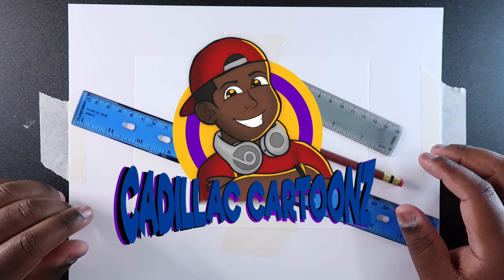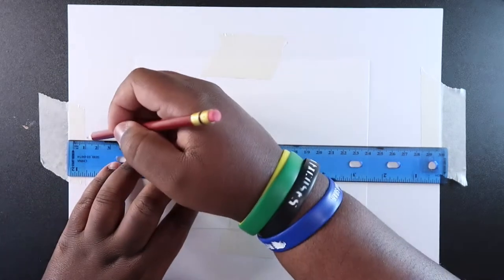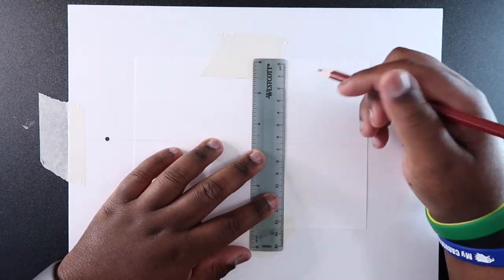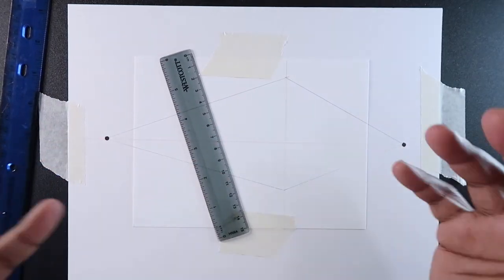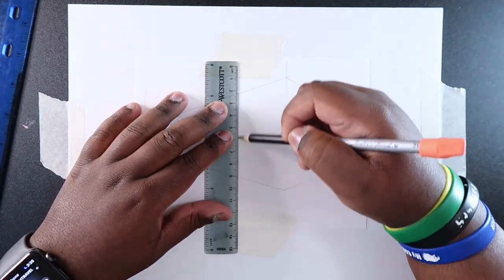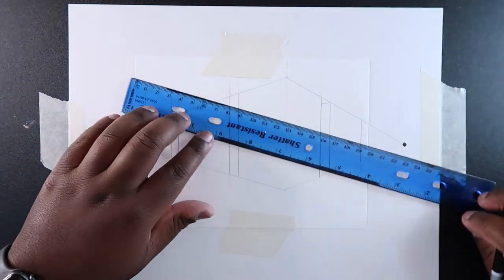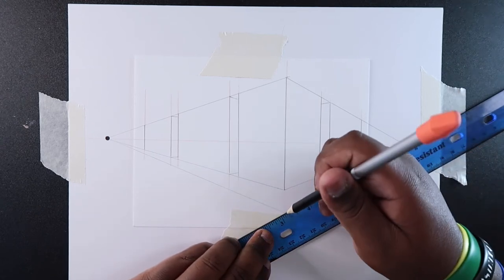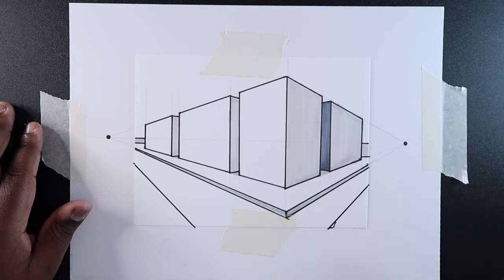How to Draw in Two-Point Perspective | Cadillac Cartoonz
▷ Dixon Ticonderoga Pencils - 2H
▷ Smooth Cardstock - 9x12 and 5.5x8.5
▷ Prismacolor Col-Erase Pencils
▷ Prismacolor Black and Gray Markers
            ▷ Gray Tones 10% and 30%

Stay cool, 😎
𝓒𝓪𝓭𝓲𝓵𝓵𝓪𝓬